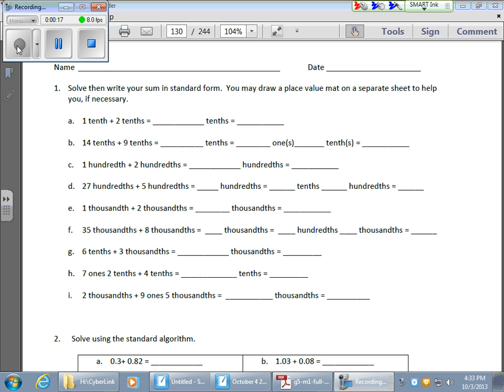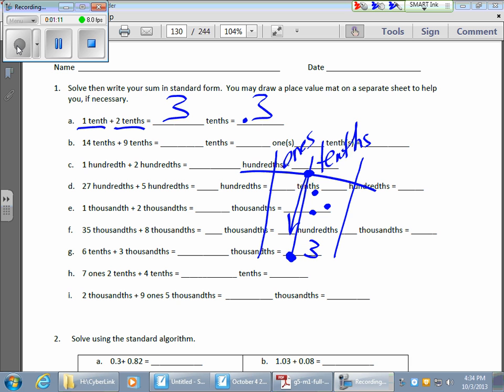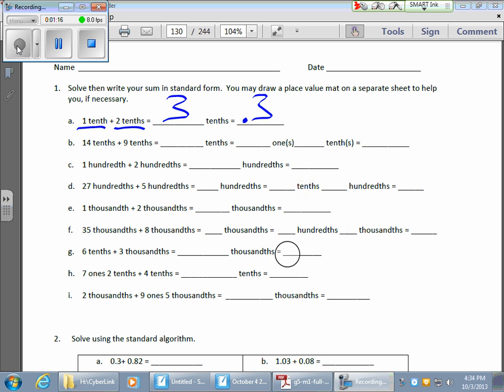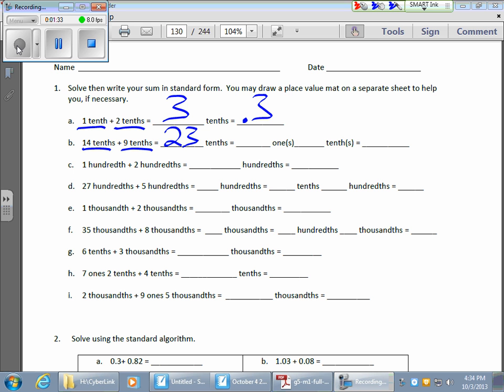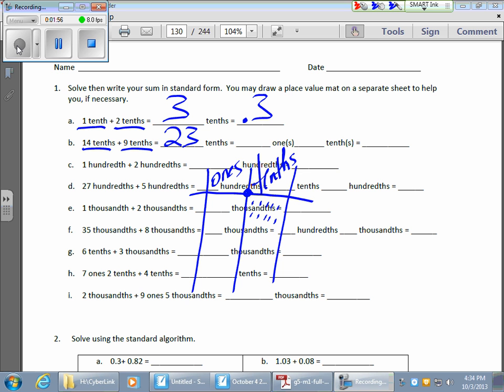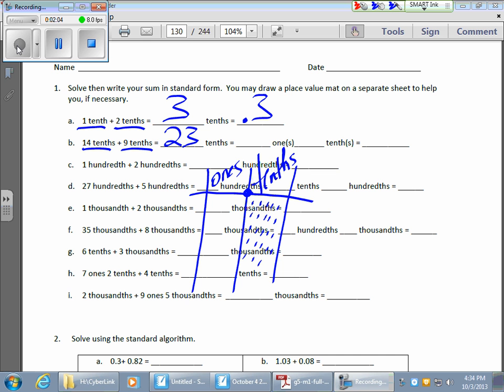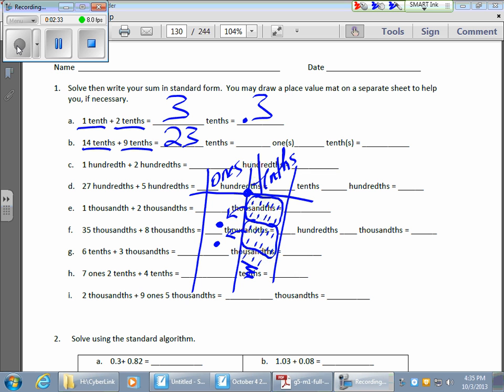Klee Grade 5 Module 1 Lesson 9